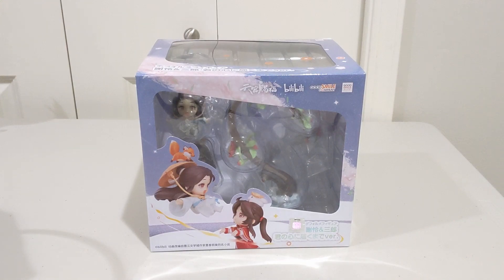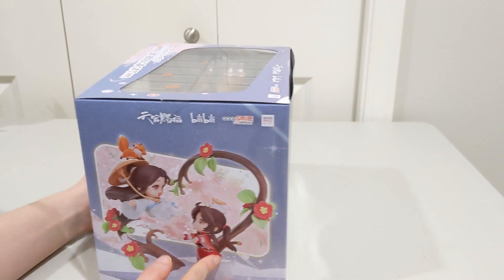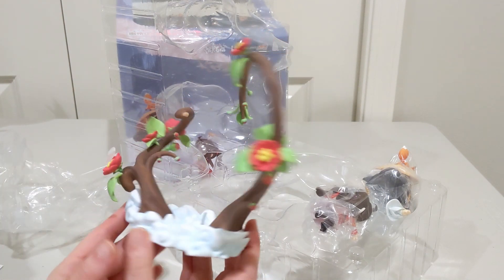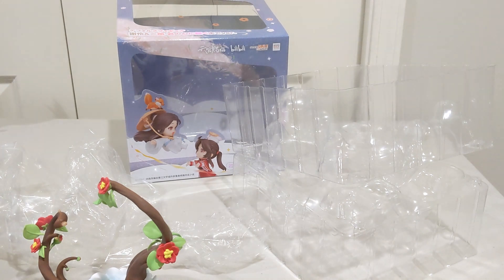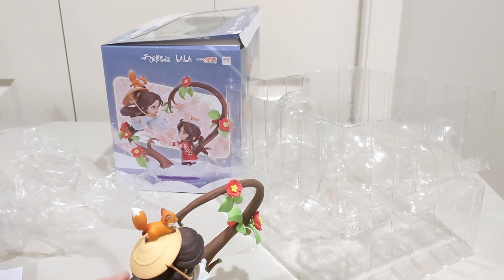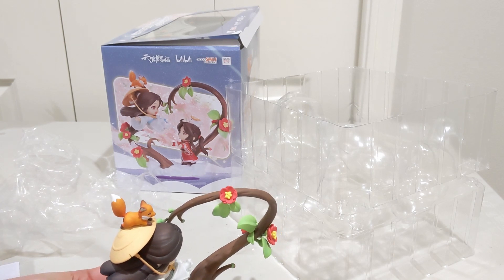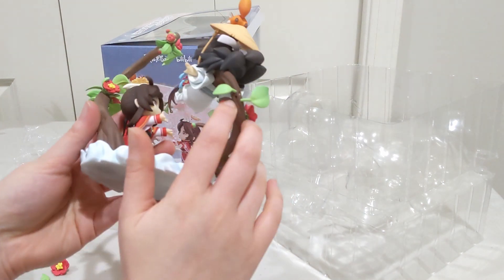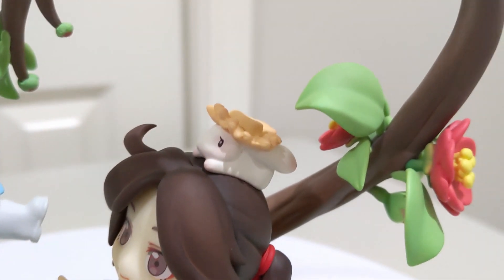TGCF Chibi Hualian Figure - Until I Reach Your Heart Ver. by Good Smile Company Unboxing and Review!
MXTX is my favorite author so the fact that I am slowly but surely adding to my MXTX figure collection brings me great joy~ (my next video will be the Bingqiu nendoroids!!) This figure is so cute and has so much personality. I just wish it was easier to put together :'D

Link to Tian Guan Ci Fu - Hua Cheng - Xie Lian - Until I Reach Your Heart Ver. (Good Smile Arts Shanghai, Good Smile Company)

00:00 - Intro
00:27 - Unboxing!
02:10 - A leaf fell off??
02:20 - Unboxing continued
04:04 -  Putting Xie Lian in (PAIN)
05:29 - Talking abt how hard that was lol
07:01 - Putting San Lang in (Painless!!)
07:41 - Admiring them~
08:24 - Closeup
10:37 - Final Look